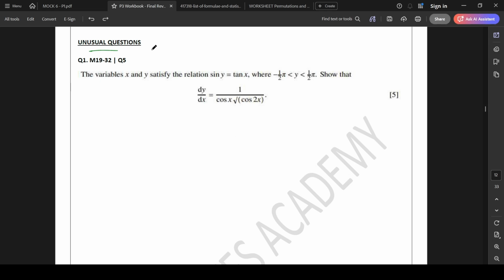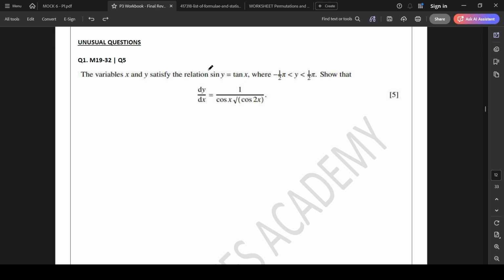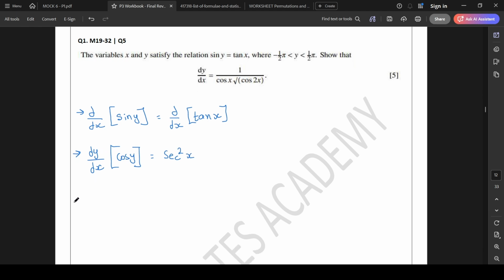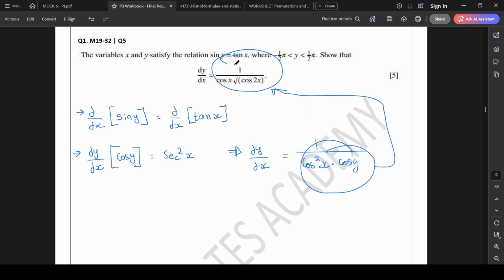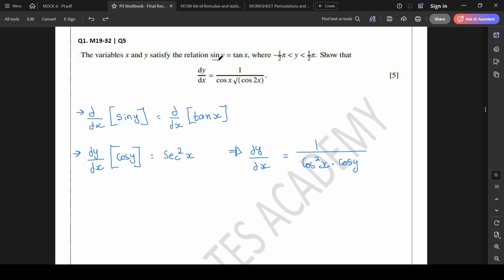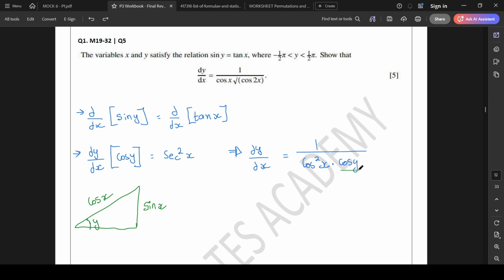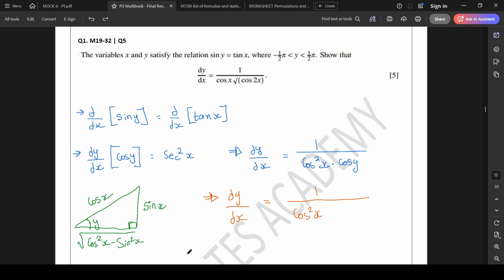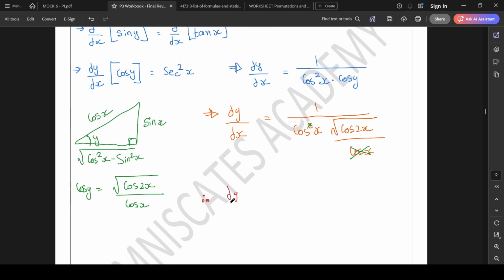P3 - Differentiation | Tricky Implicit Differentiation | A Level Math | CAIE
Example used in this video:- 9709_m19_qp_32 | Q5